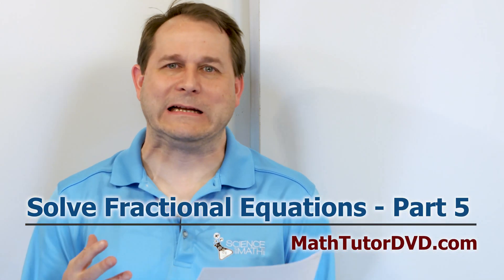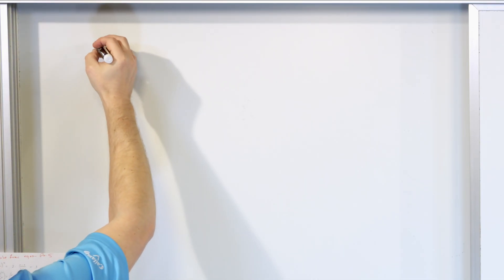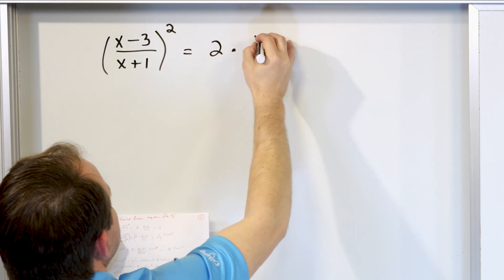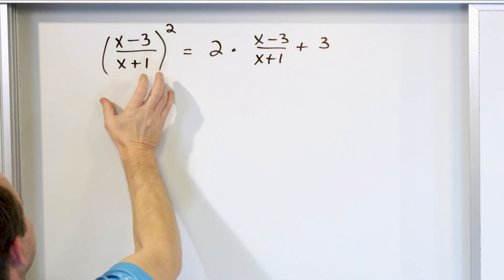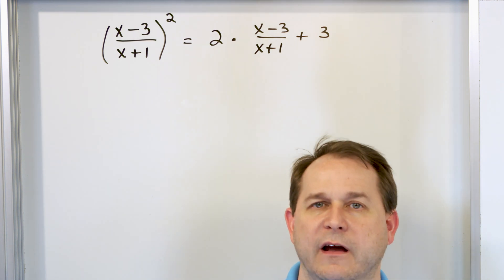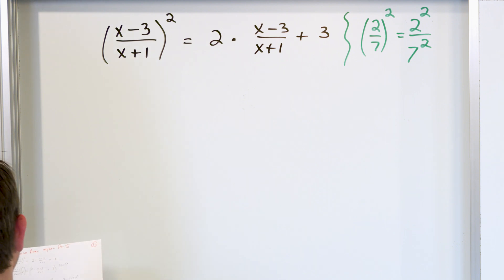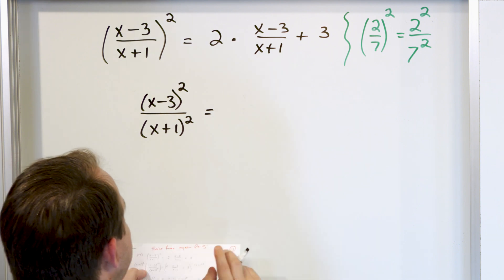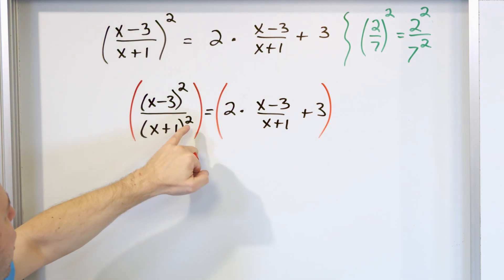12 - Solve Fractional Equations - Part 5